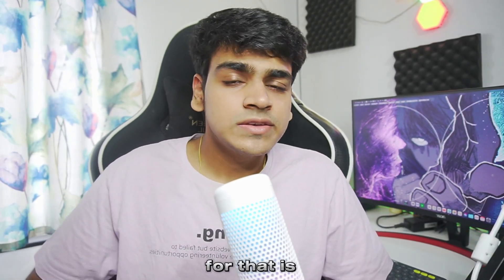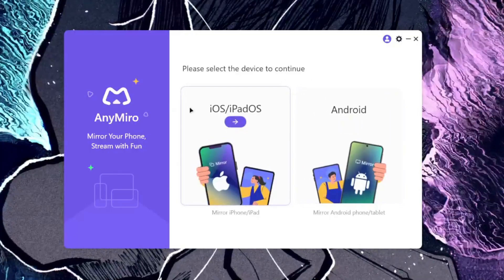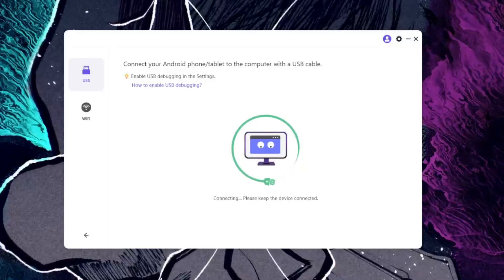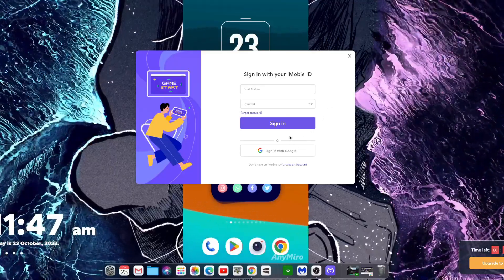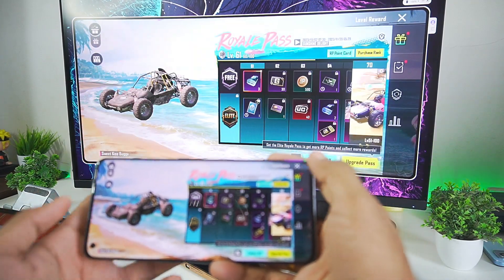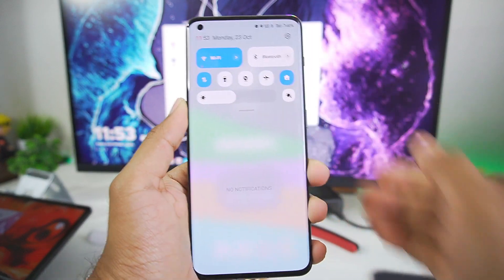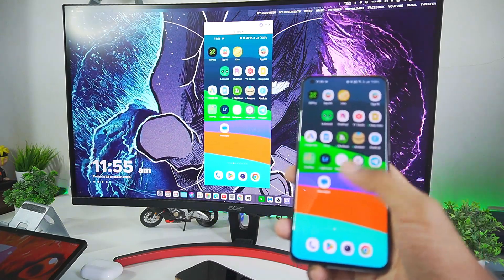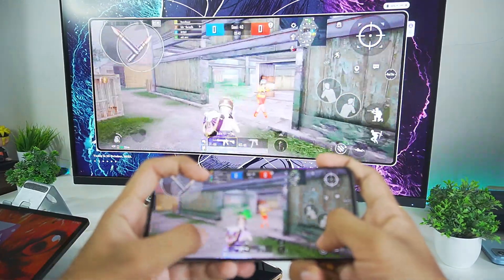How to Play Android/iOS Games on PC Without Emulator! - AnyMiro Review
In This Video, I Have Covered How to Play Android/iOS Games on PC Without Emulators